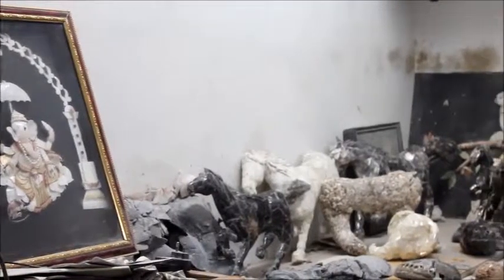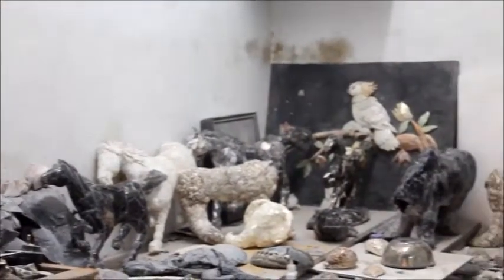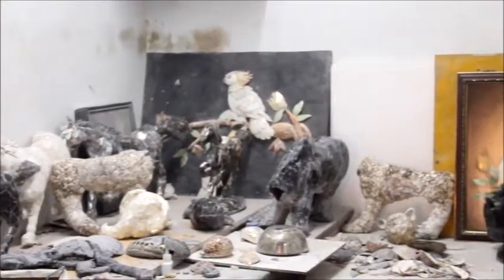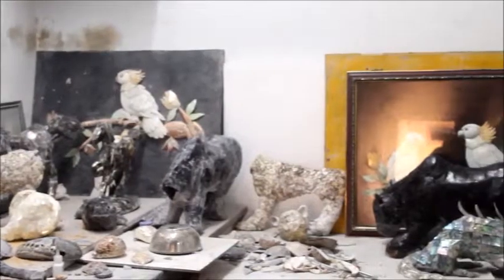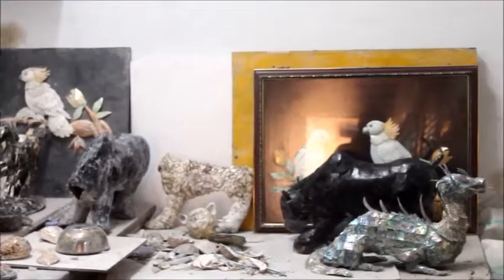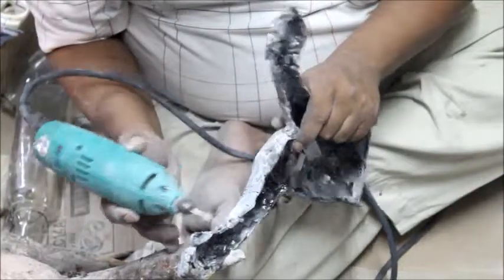Sea Shell Sculpture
Handcrafted 3 Dimensional seashell sculpture created by Ranjan Pal, the artist and sculptor.